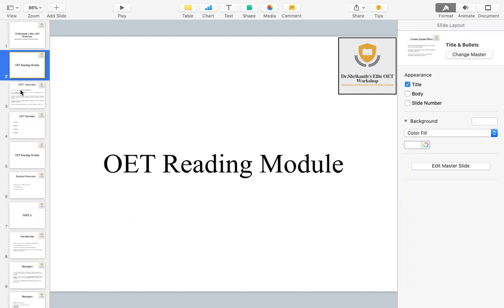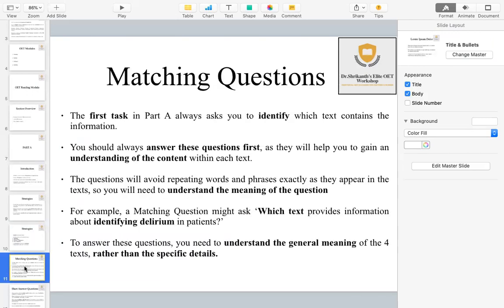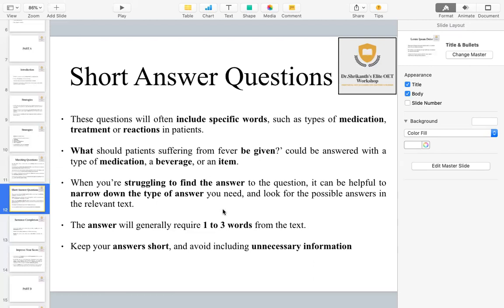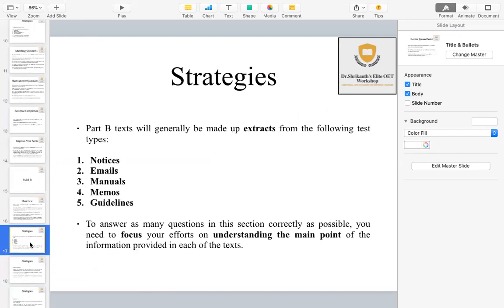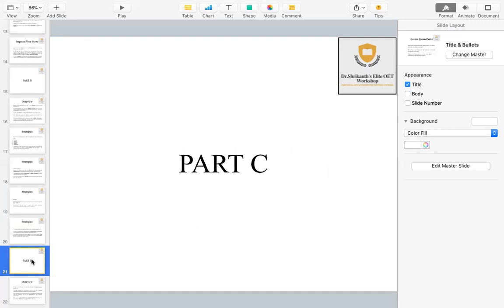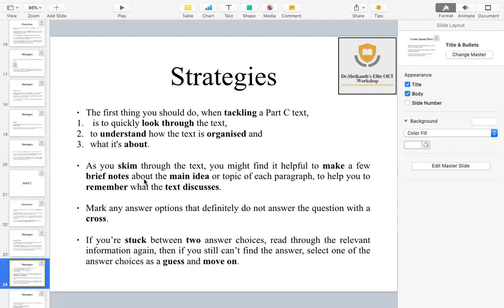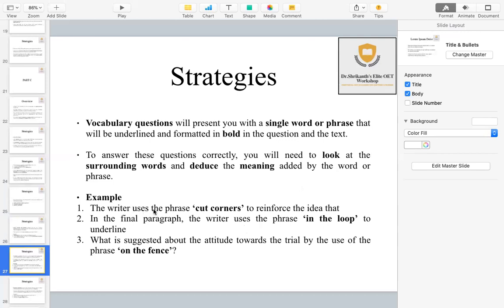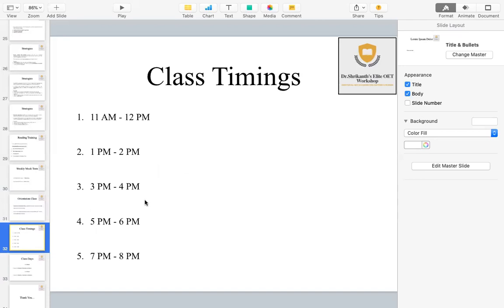OET Reading Masterclass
Dr.Shrikanth's Elite OET Workshop.
Individual OET Coaching For Doctors & Nurses.
Free Demo Class Before Payment.